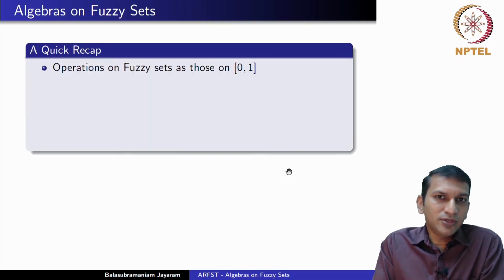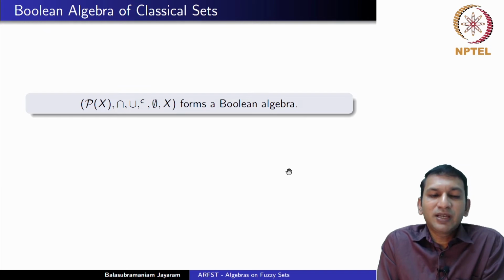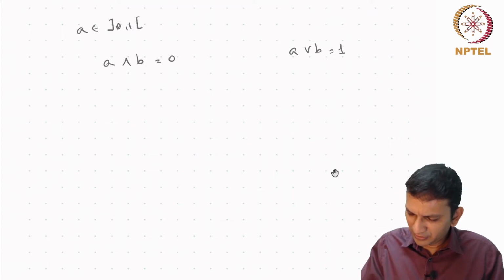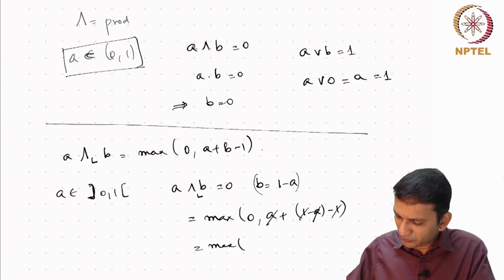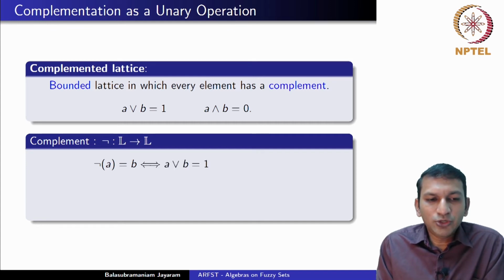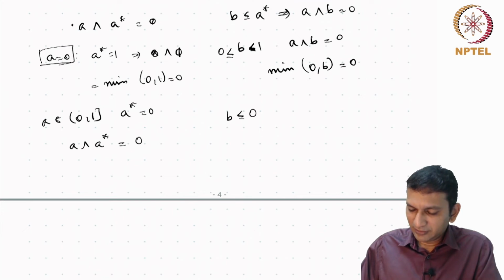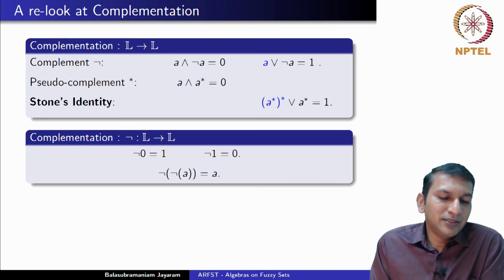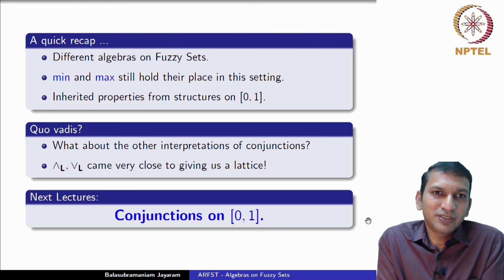Algebras on Fuzzy Sets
Algebraic Perspective of Lattices, Different types of lattices, Different Algebras on Fuzzy sets